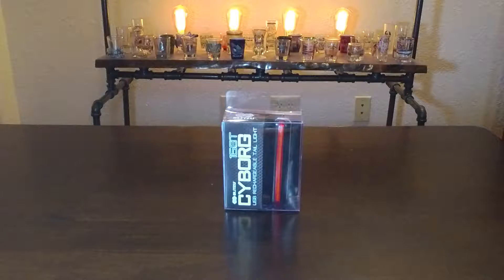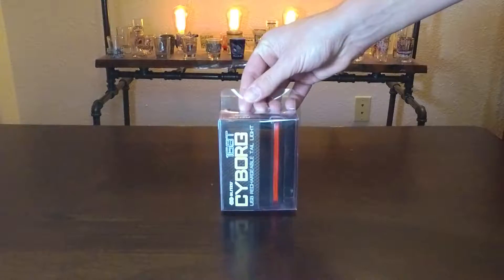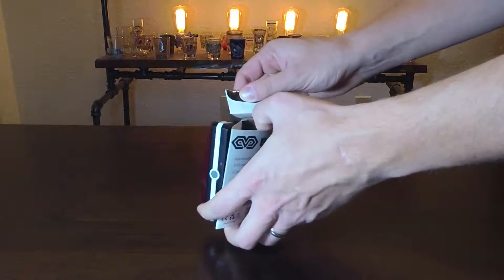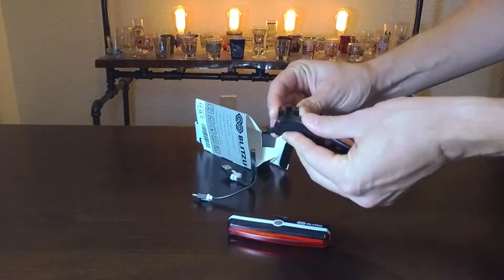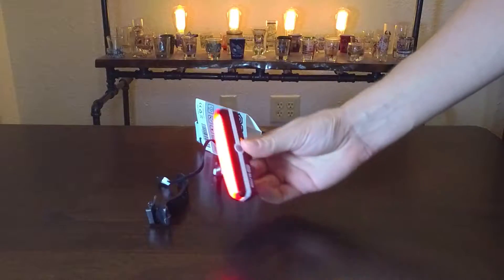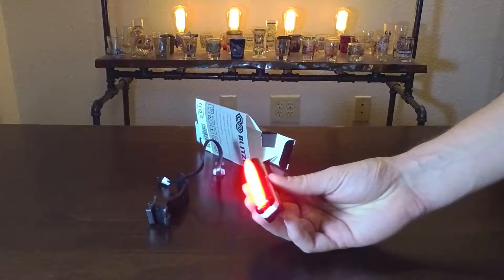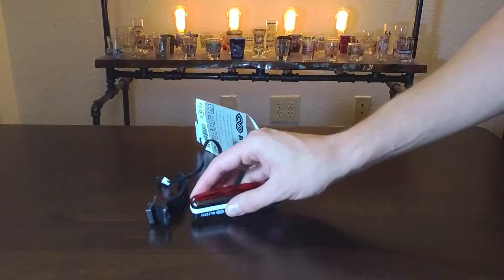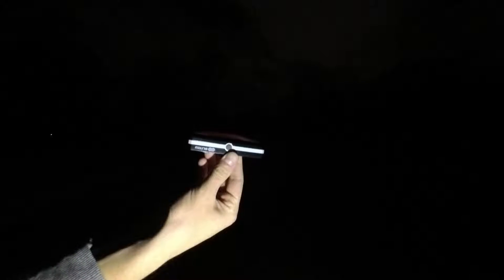Blitzu Cyborg 168T Taillight Unboxing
Snagged this cheap Blitzu Cyborg taillight off of Amazon, this is a short review of it. It's nice and bright and seems built well, really can't ask for too much more. As long as the battery life is decent and it lasts a while, definitely worth the small amount of money it was.